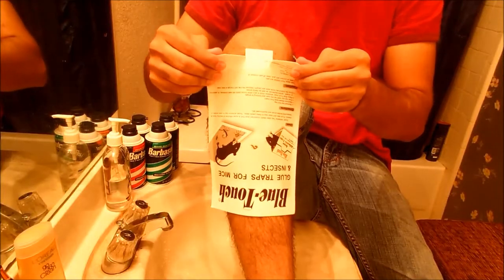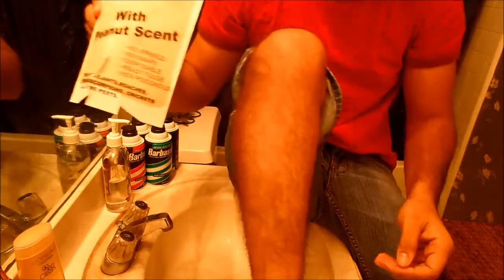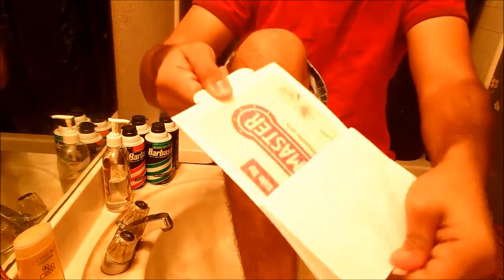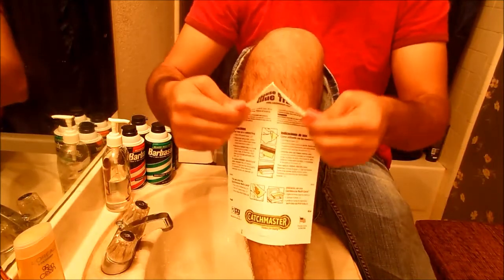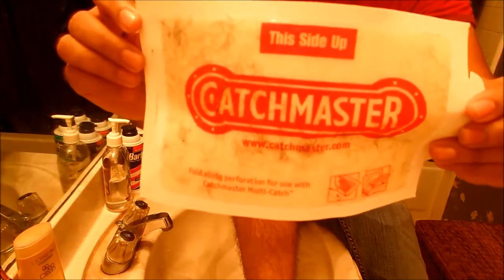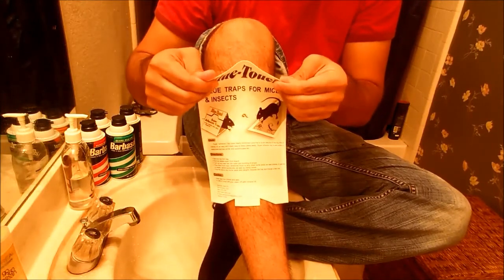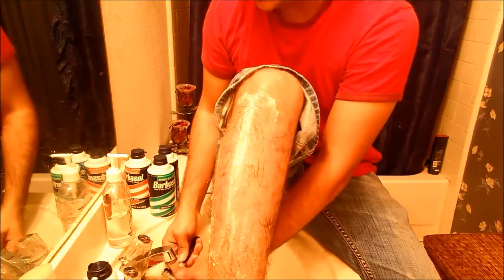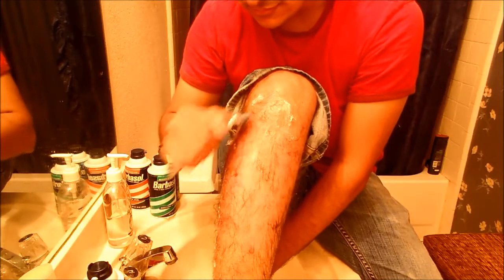Mouse Trap Waxing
This is a little different then all the challenge videos, I have been doing. All I can say there is so much pain in waxing!! Let me know what you think... Are you brave to try this?? More to come!!